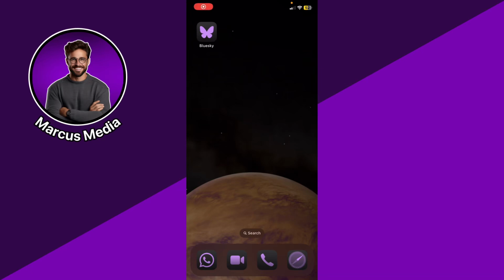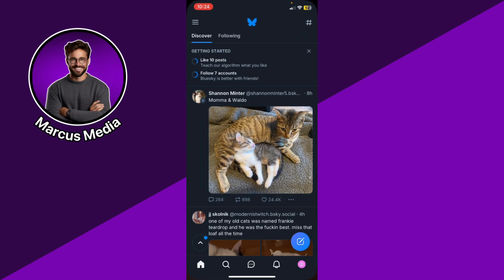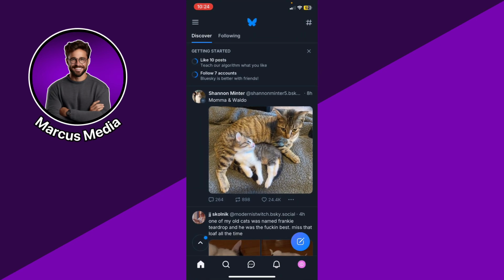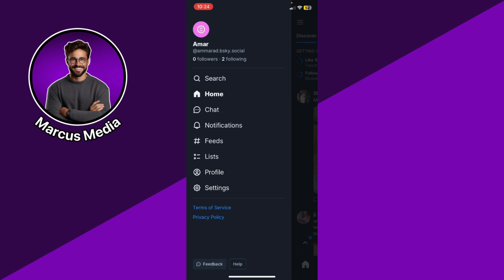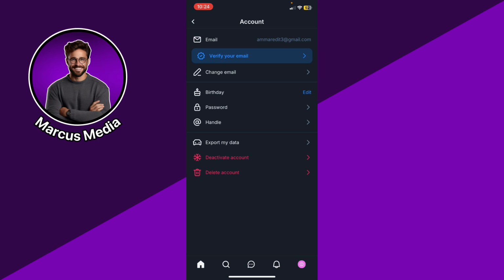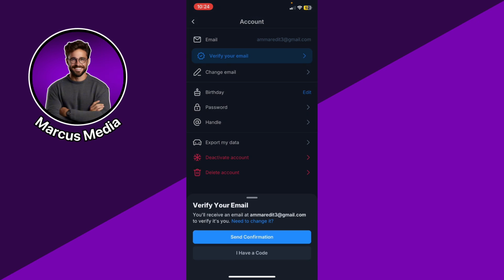How to Verify Email in Bluesky Social App (2025 Update)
How to Verify Email in Bluesky Social App

Hey everyone! 👋 In this video, I’ll show you how to verify your email in the Bluesky Social app. 📧✅ Verifying your email is an essential step for account security and accessing all features on Bluesky. Follow along as I guide you through the simple verification process.